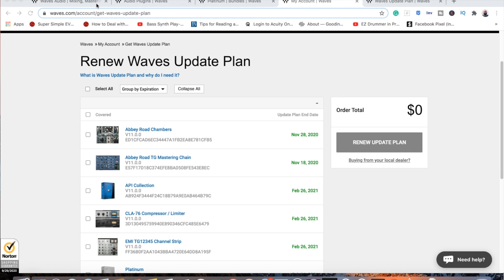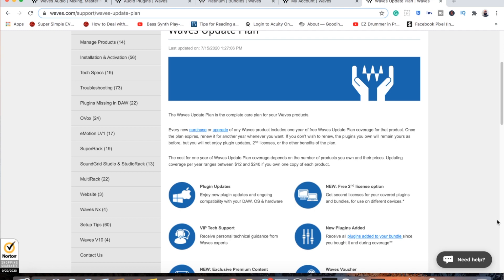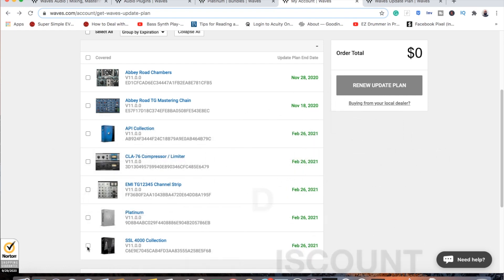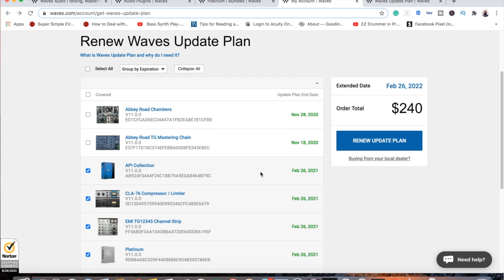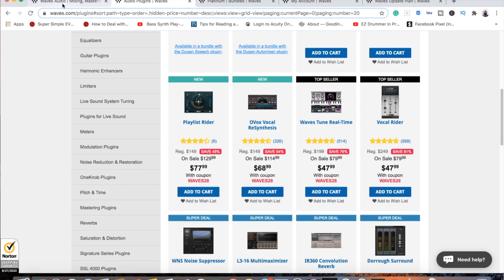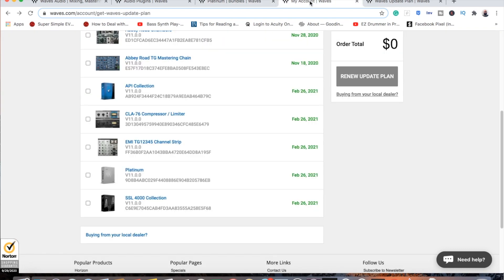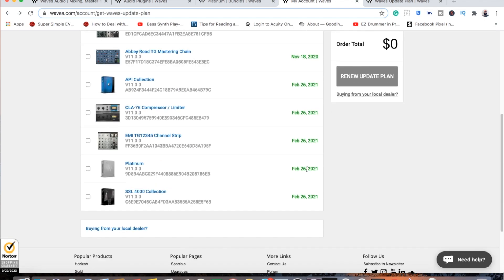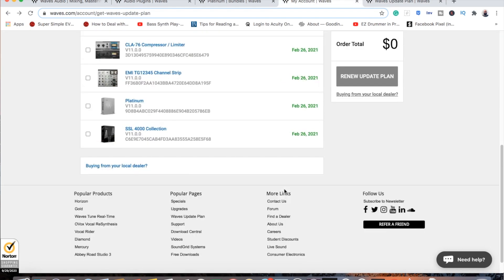Should I Update Waves Plugins Every Year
In this video, I will be explaining the Waves Update Plan as well as the good points and what I find frustrating.

I'm sorry the audio is only on the left side.

I will answer questions like,

Do I need to update Waves plugins every year?

When do I need to update my waves plugins?